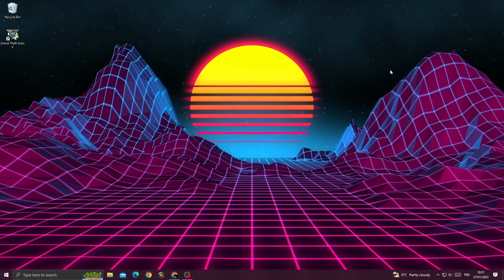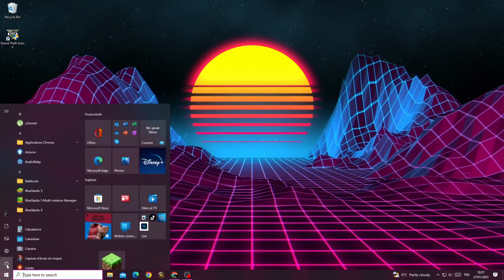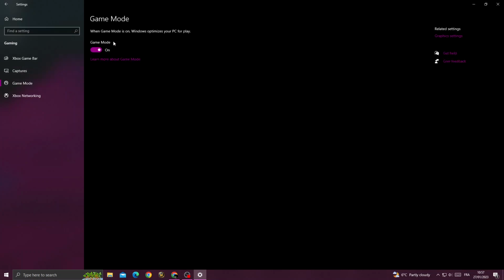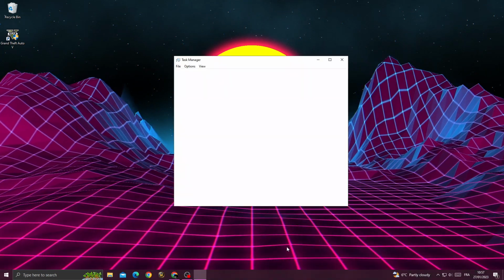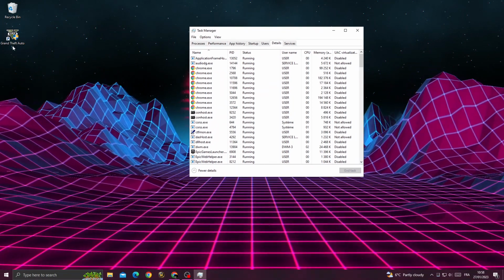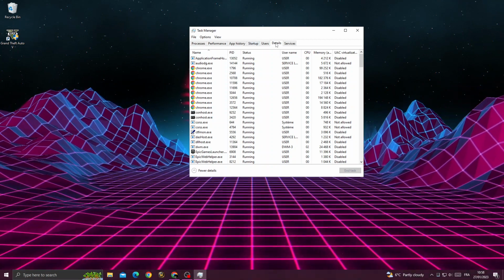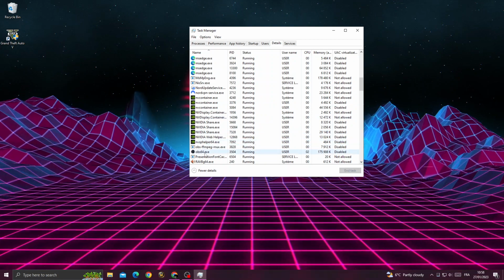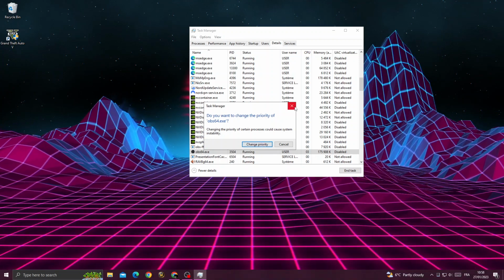GTA V - How To Fix FPS Drops & Increase Overall Performance 2023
in this video we discuss :